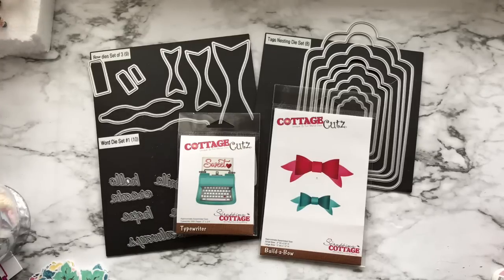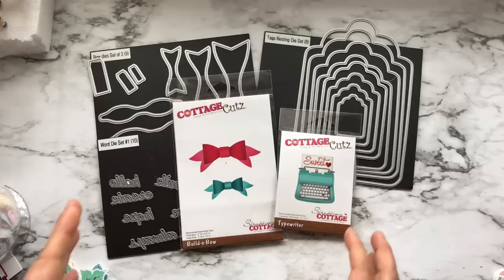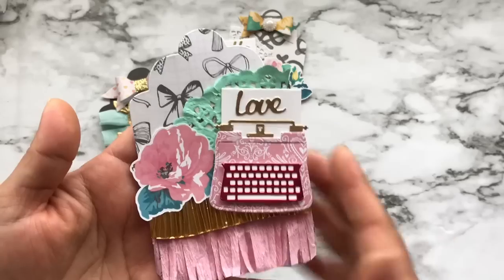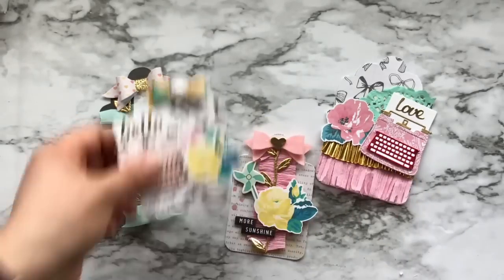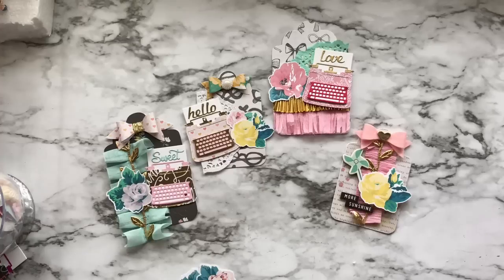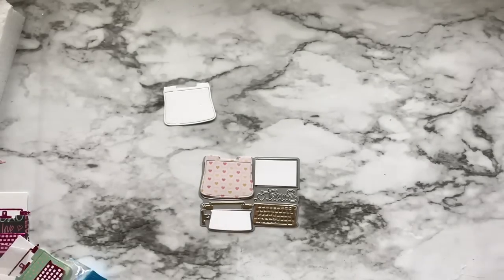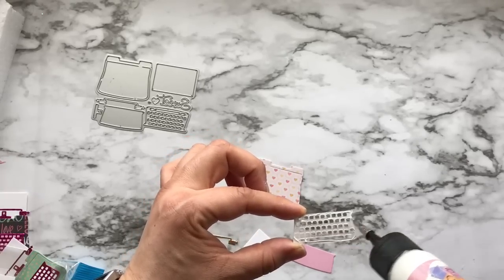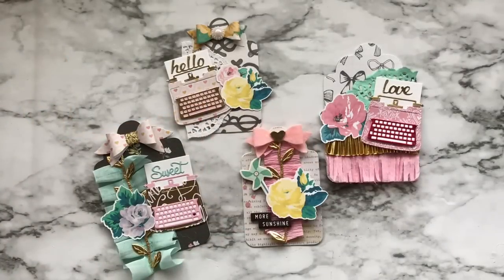Saturday Morning Crafts #1 Maggie Holmes Tags Inspired